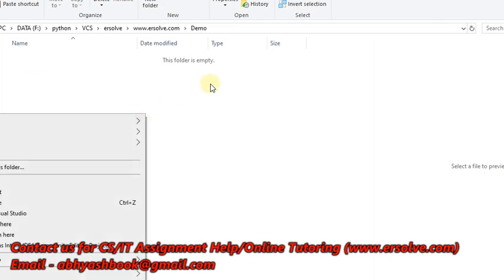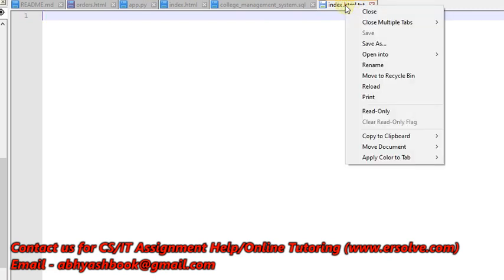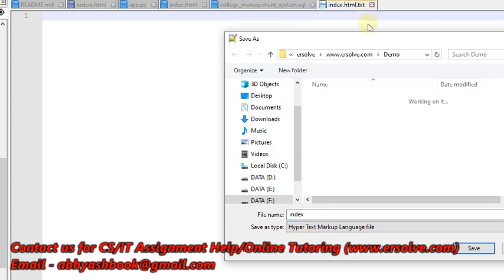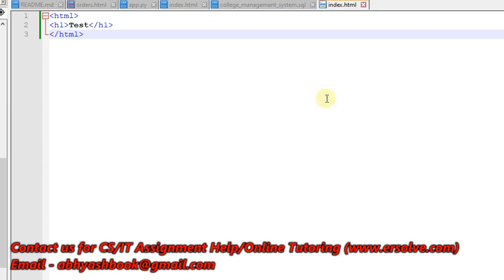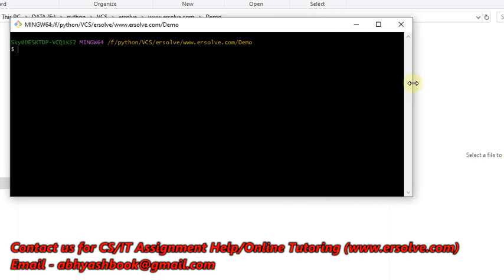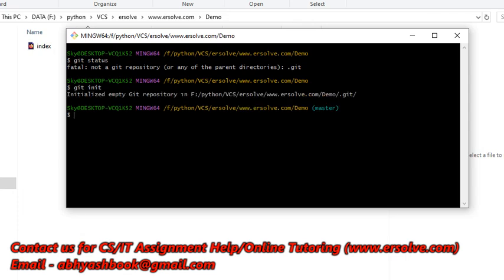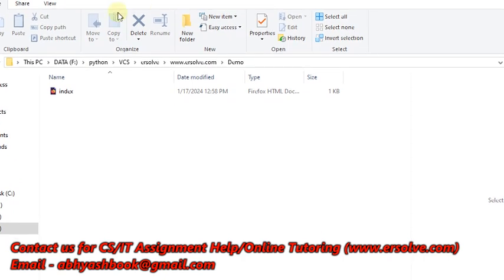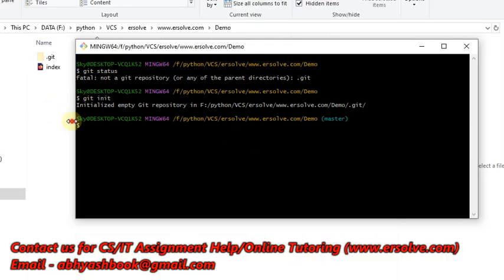Fatal: not a git repository ( or any of the parent directories): .git/Use of Git software tool (VCS)